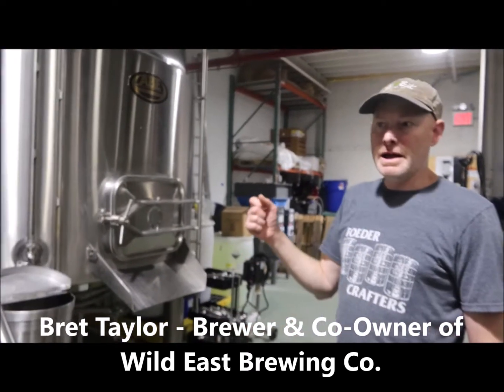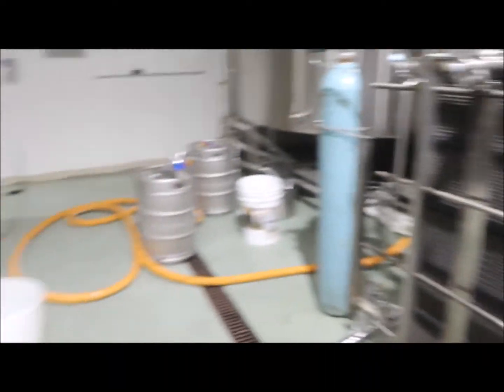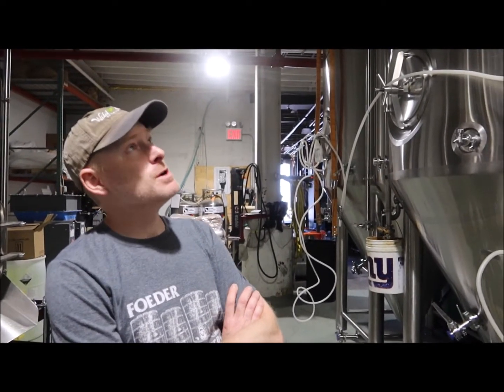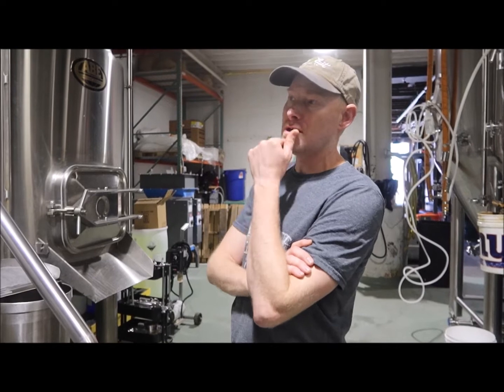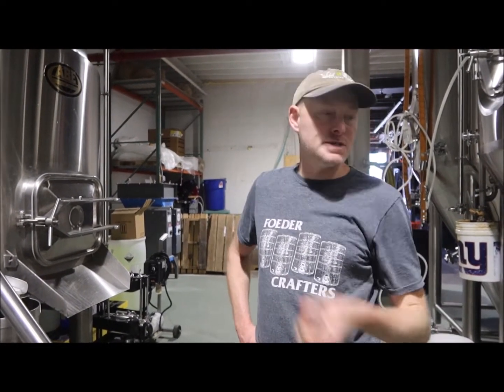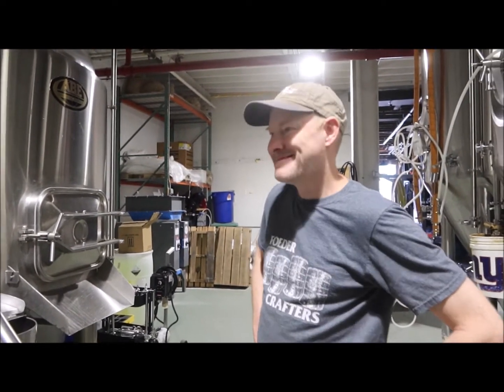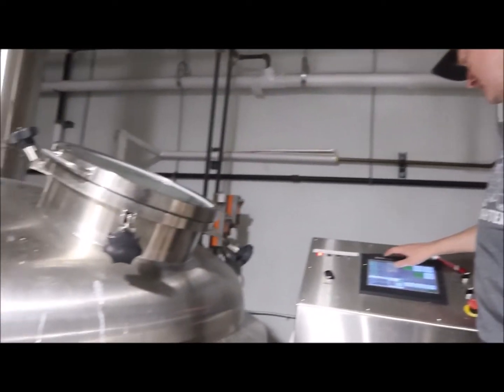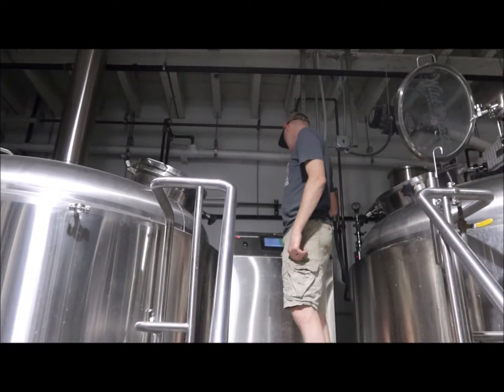Wild East Brewery Tour and Visit with Brewer Bret Taylor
The Folks at Wild East describe themselves…

WE ARE WILD EAST BREWING COMPANY.

“We coalesce classic European brewing techniques with modern American craft beer innovations to produce classic lagers, farmhouse-style & mixed fermentation ales, hazy IPAs, barrel-aged beers, and a variety of other classic & progressive styles.”

“Our mission is to push boundaries and open new doors for craft beer enthusiasts and non-beer drinkers.”

“We do this by producing a diverse range of offerings with balanced and complex yet approachable flavors and the utmost dedication to quality control.”

“Our taproom is open daily for indoor or heated outside seating and beer to go.”

Market: NYC, Long Island, Westchester & across NJ, VA & Washington DC.

ADDRESS
623 Sackett St.

HOURS (TAPROOM & TO GO)
Mon-Thurs:   2-10pm
Friday:           12pm-midnight
Saturday:      12pm-midnight
Sunday:         12-9pm

“Dogs and outside food are always welcome. Wine, cider & spirits are also available at our taproom.

OUR BEERS
“Some of these offerings are available at our taproom or select bars, restaurants & retail locations across our distribution zones. You can order our latest beers online for pick up, delivery & shipping here.”

Temperance - Dark Mild - 3.1% abv
Little Patience - 10º Plato Czech-Style Pilsner - 3.8% abv
Fluent - Grisette - 4.5% abv
Bear Bear / Little Boy - American Lager - 4.6% abv
Funhaus - Pilsner - 4.7% abv
L’Ultima Moda - Italian-style Pilsner - 4.8% abv
Resonance - New York Kellerbier - 4.8% abv
Alfresco - Kolsch - 5% abv
Patience & Fortitude - Czech-style Pilsner - 5.1% abv
No Pretense - American Pale Ale - 5.2% abv
Moon Atlas - Czech Amber Lager - 5.7% abv
Zesté Dulcet - Dry-hopped Barrel-aged Blended Ale with Citrus - 5.8% abv
Cosmic Arena - Barrel-aged Saison - 5.9% abv
Standard Deviation - Nitro Stout - 6% abv
Repeater - Barrel-aged Sour Ale w/Raspberries - 6% abv
Passive Regression - DDH IPA - 6% abv
Contour Interval No.3 - Wheat Saison - 6.1% abv
Superlative! - DDH IPA - 6.2% abv
Cosplay: Peach - Barrel-aged Saison with Peaches - 6.3% abv
Cosplay: Blueberry - Barrel-aged Saison with Blueberries - 6.5% abv
Contour Obscura - Dark Farmhouse Ale - 6.5% abv
Sage Advice - Farmhouse-style Ale with Rye, Juniper & Sage - 6.7% abv
Dulcet Noir - Barrel-Aged Dark Farmhouse Ale w/Cherries - 6.9% abv
Ordered States of Nature: Kriek 2021 - Lambic-inspired Ale Aged on Cherries - 7% abv
Barrel-Aged Quiescence - Bière de Garde - 8% abv
Deference - Barrel-aged Quad with Cherries - 10.2% abv
Turbines & Blackbirds - Bourbon Barrel-Aged Imperial Stout w/Dried Apricots, Currants, White Raisins, Prunes, Orange Zest & All Spice - 10.2% abv
Belligerence - Barleywine - 10.5% abv

Cheers,
Peter LaFrance